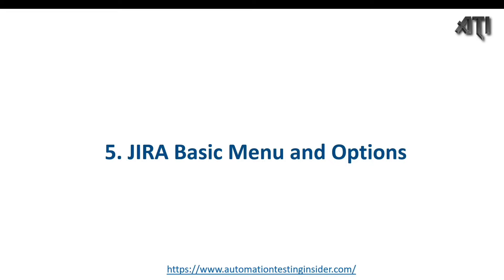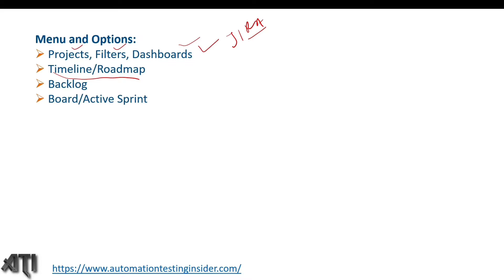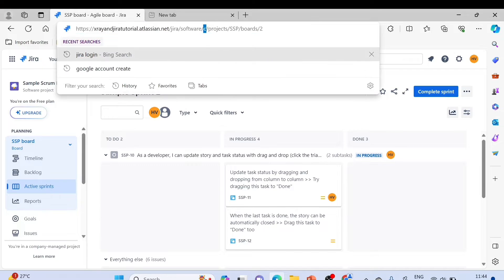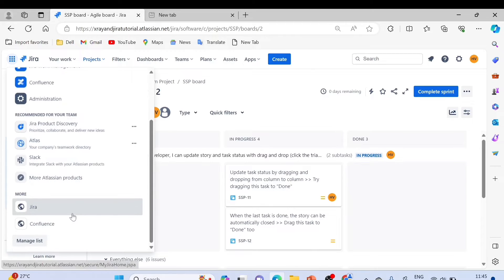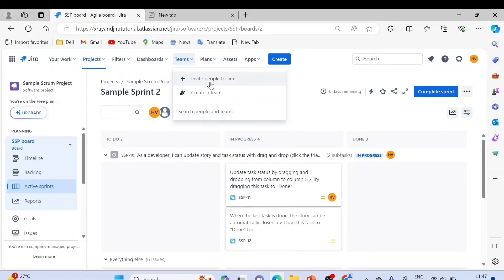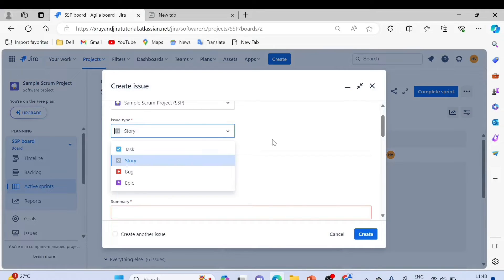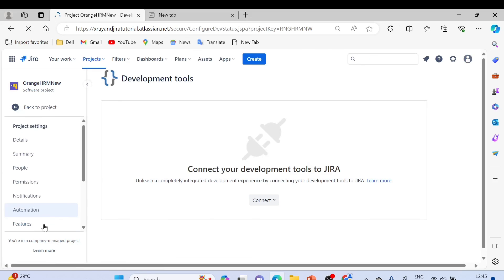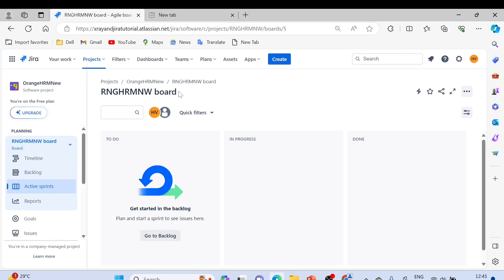#5. JIRA menus and options | Setup the project from scratch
In this video, we will discuss about JIRA menus and options | Setup the project from scratch

jira
jira setup
agile
jira menus and options
learn jira from scratch
jira tutorial
how to do jira settings